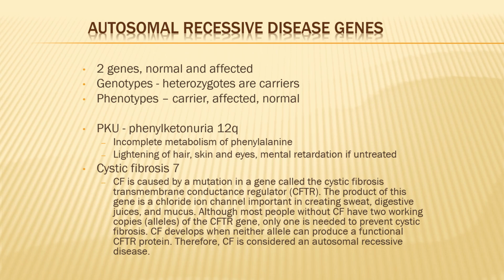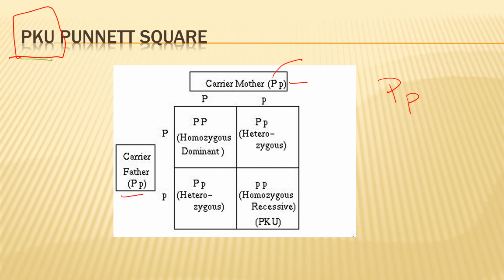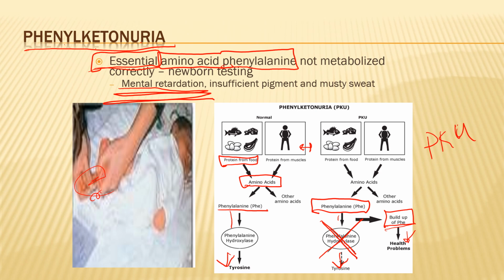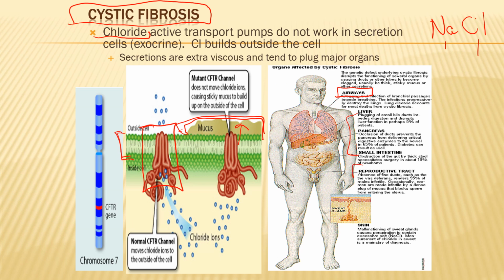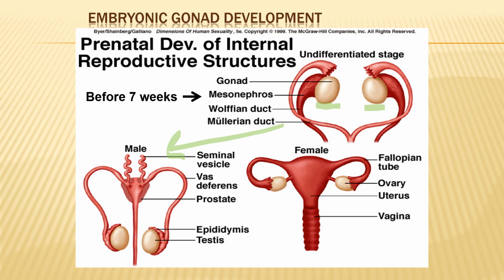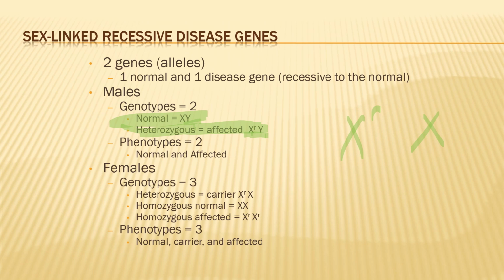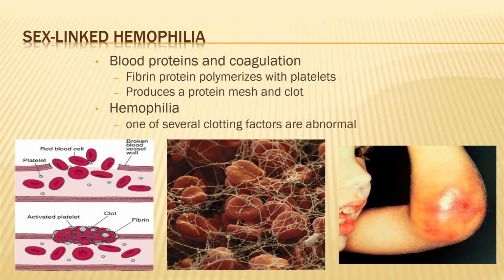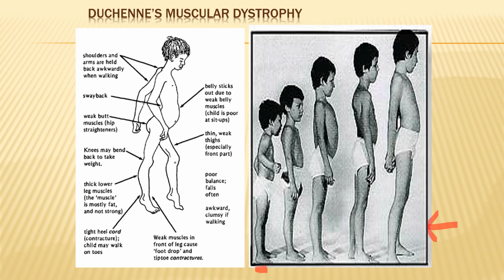Genetics Narrated Part 2